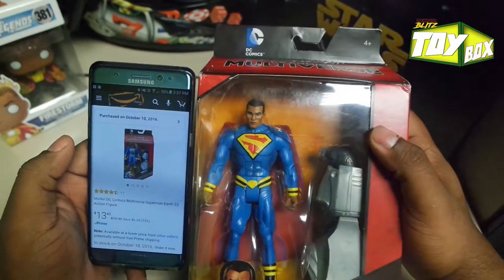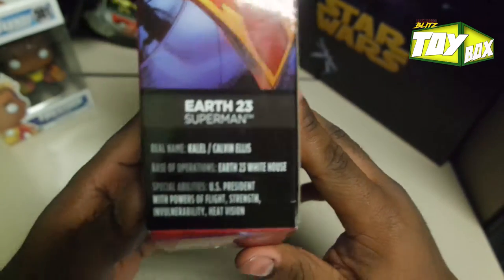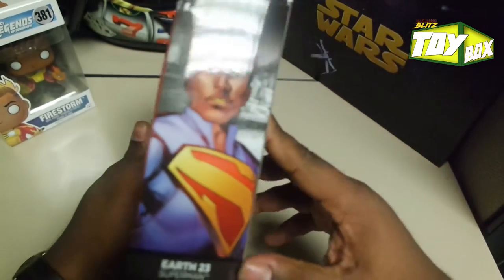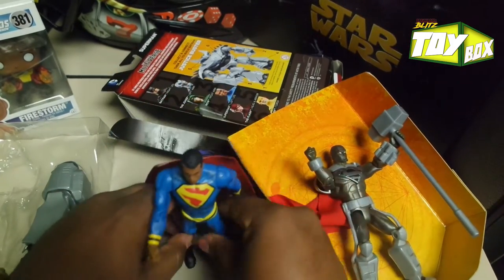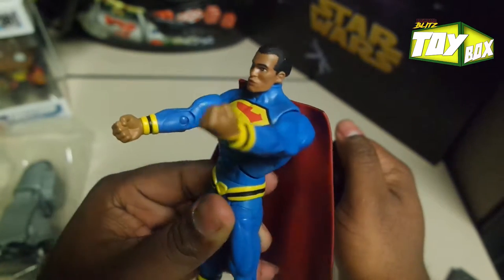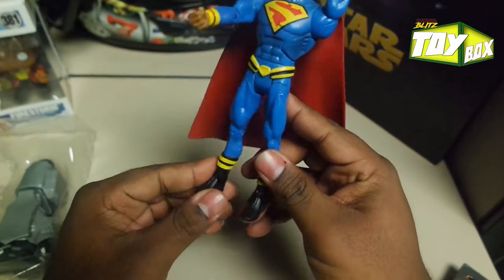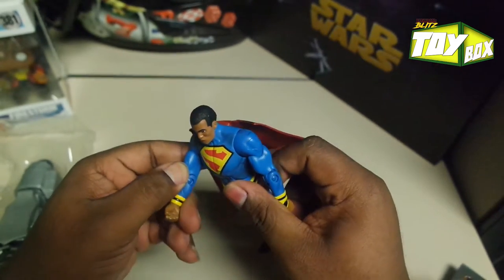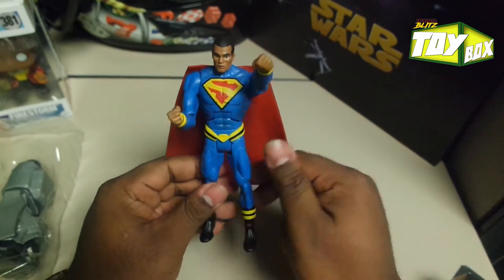DC Comics Multiverse Superman Earth 23 (black Superman)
Captivating, authentic 6" Earth 23 Superman action figure